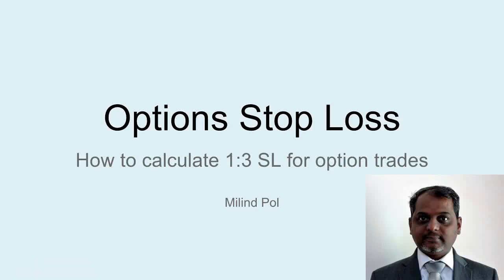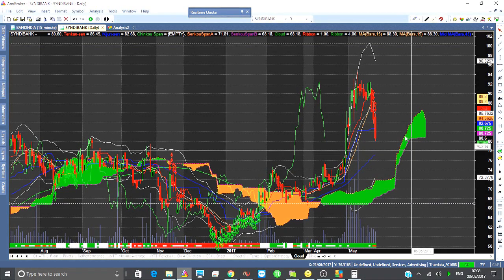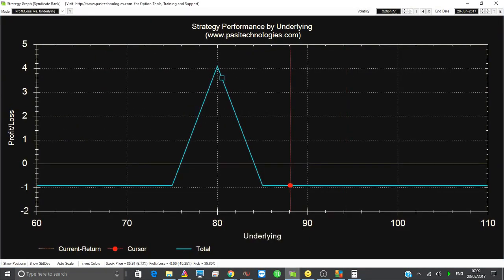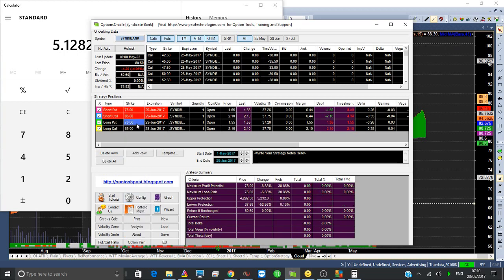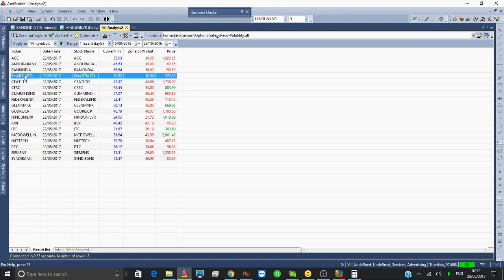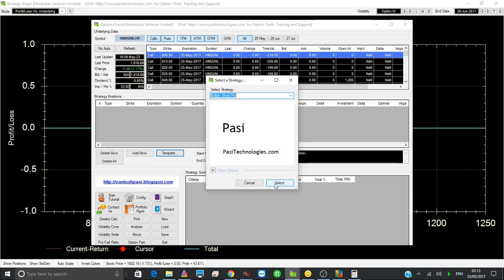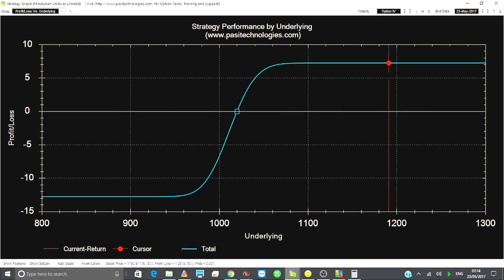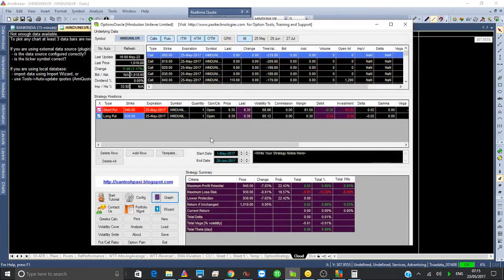How to evaluate risk reward for Option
How to take trades with 1:3 risk reward ratio for options